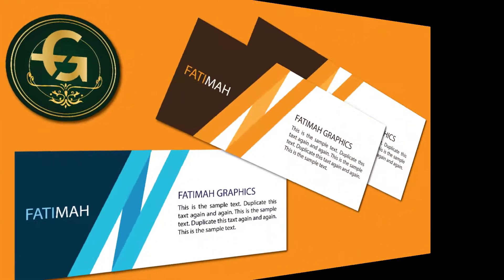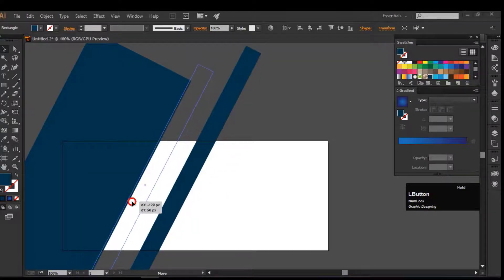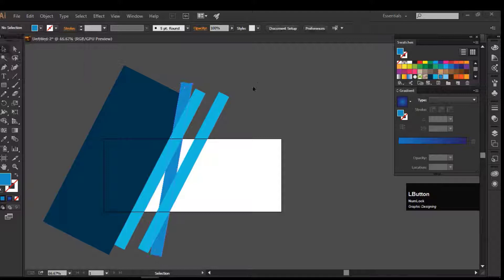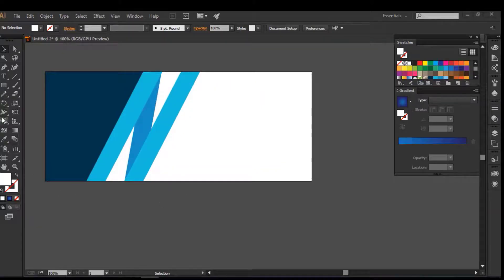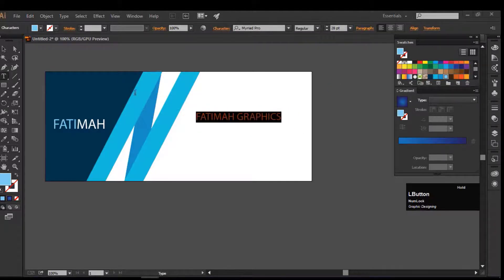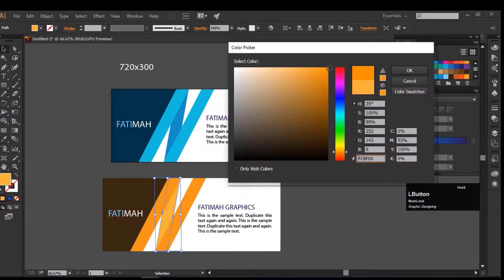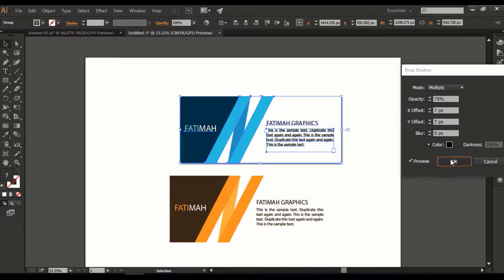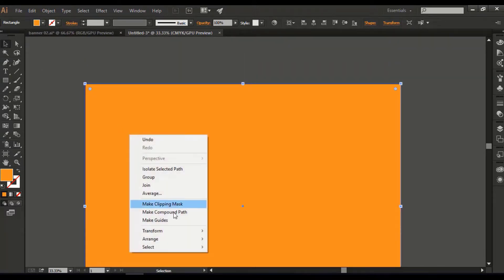Banner Design In Adobe Illustrator | A to Z Complete Banner Design Tutorial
Hi there, In this tutorial, you will learn, How to Create a Beautiful and elegant Banner in Adobe Illustrator with an easy and simple method. I have provided a complete process of the banner design with a mockup. You will get all the short keys and techniques in this video. I hope you will like this video.
How to make a stylish web banner?
How to make an easy and elegant banner design?